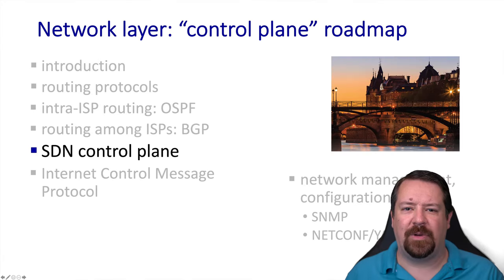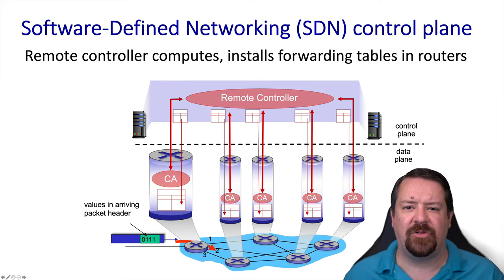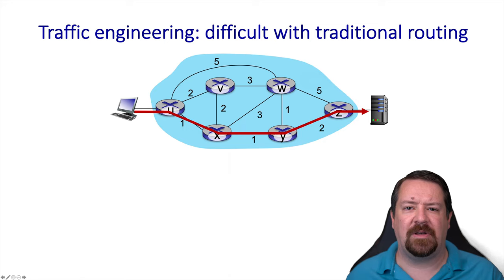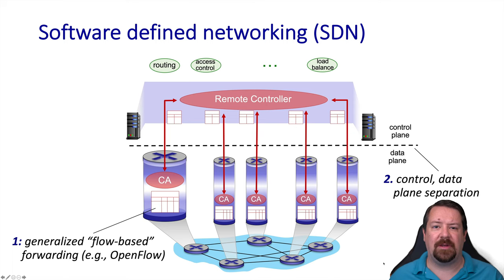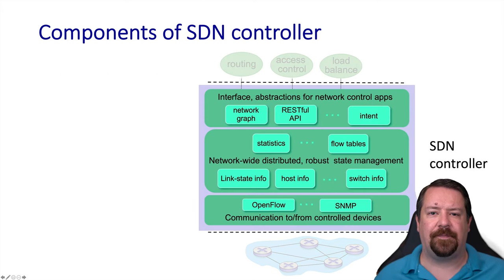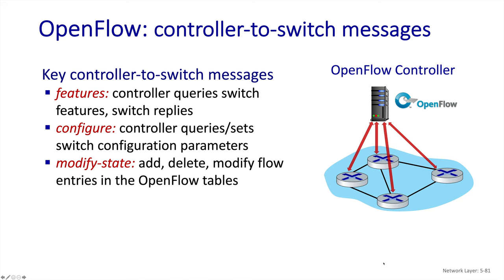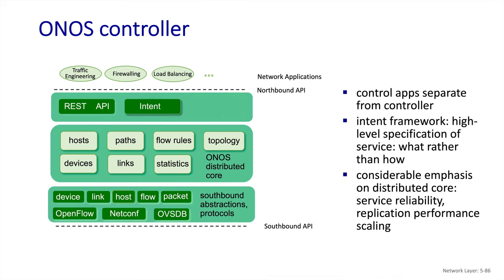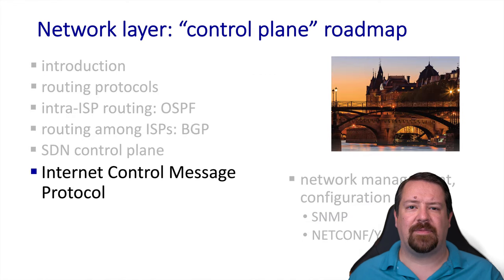Software Defined Networks & OpenFlow - IP Network Layer | Computer Networks Ep. 5.5 | Kurose & Ross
Answering the question:  "How does OpenFlow work?"  Discusses software-defined networks, including the OpenFlow protocol, and the Open Daylight and ONOS SDN controllers.